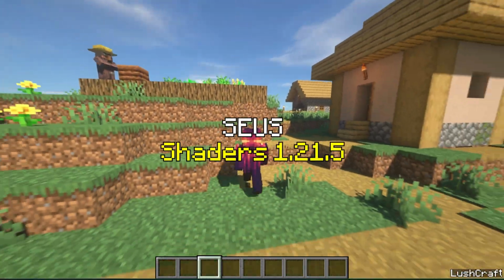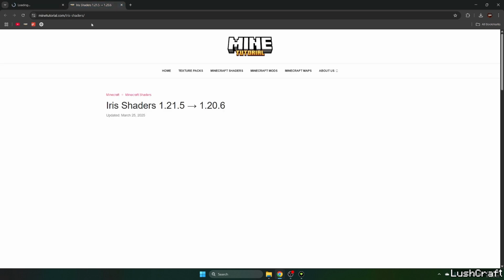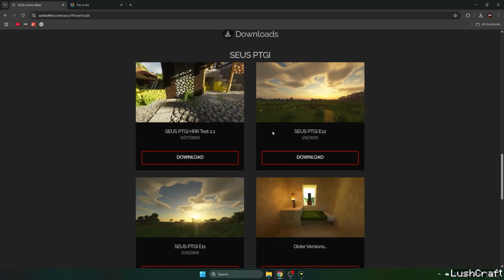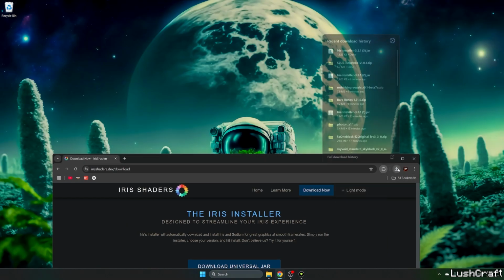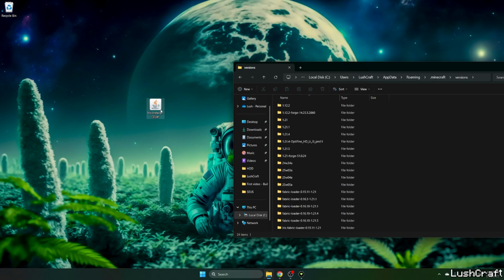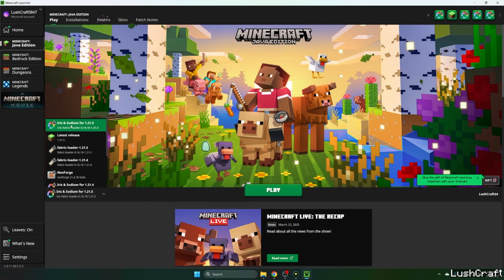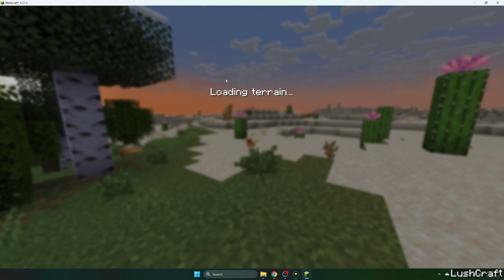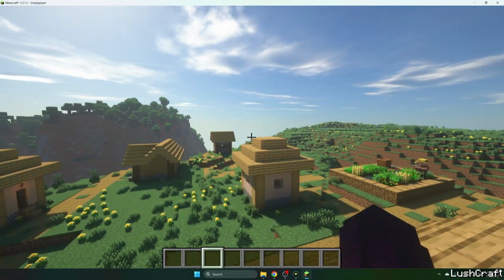How To Install SEUS Shaders in Minecraft 1.21.5 (Ultra Realism!)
SEUS (Sonic Ether’s Unbelievable Shaders) is a legendary shader pack known for pushing Minecraft visuals to the next level. With realistic lighting, dynamic shadows, smooth water reflections, and atmospheric fog, SEUS gives Minecraft a cinematic and immersive look that feels like a totally new game. Whether you're running a beefy setup or tweaking for performance, this shader is packed with visual power.

In this video, I’ll walk you through exactly how to download, install, and optimize SEUS Shaders in Minecraft 1.21.5, whether you’re using OptiFine or Iris, and help you get the best balance between graphics and smooth gameplay.

💡 What You’ll Learn in This Video:
✅ How to Download & Install SEUS Shaders 1.21.5
✅ Best Settings for Optimal Performance & Visual Quality
✅ How to Use SEUS Shaders with OptiFine or Iris
✅ Comparison of Default vs. SEUS Shaders Graphics

🔹 Why Use SEUS Shaders?
✔️ Ray Traced-Like Global Illumination
✔️ Realistic Water, Clouds & Reflections
✔️ Highly Cinematic Visual Experience
✔️ Customizable Settings for High or Low-End PCs